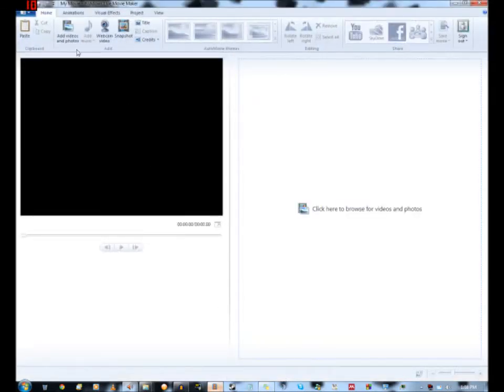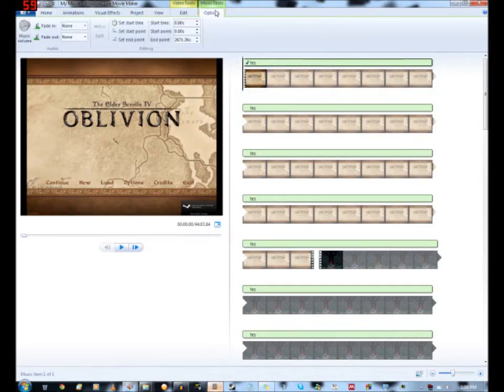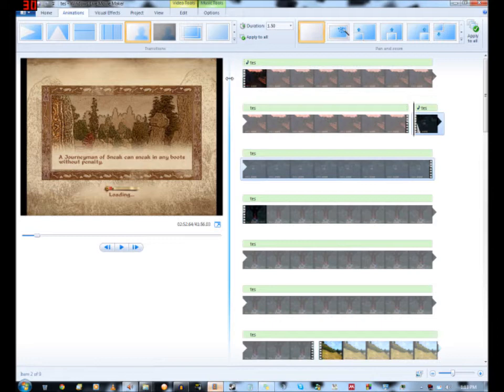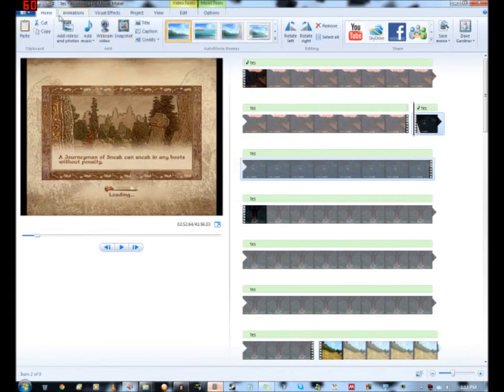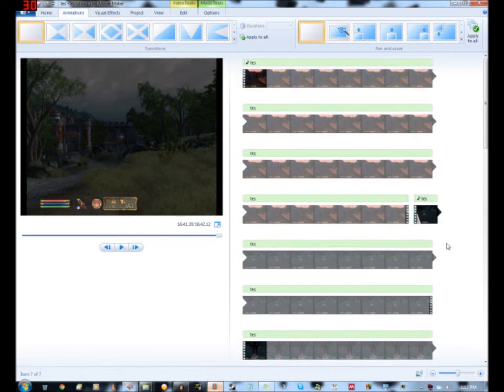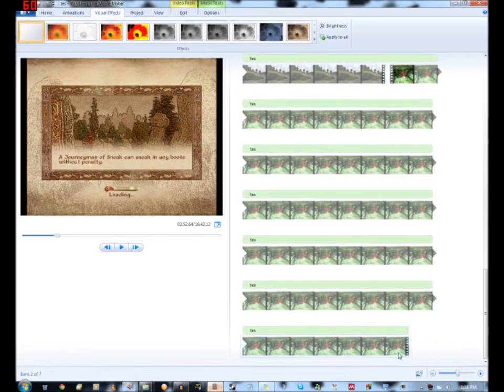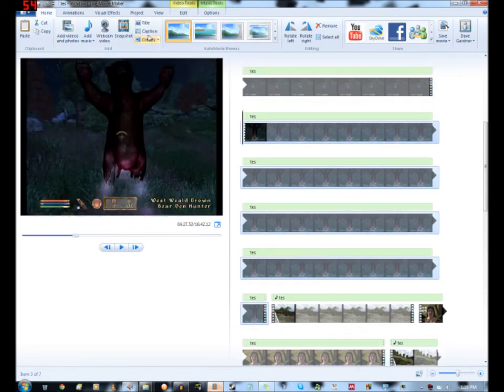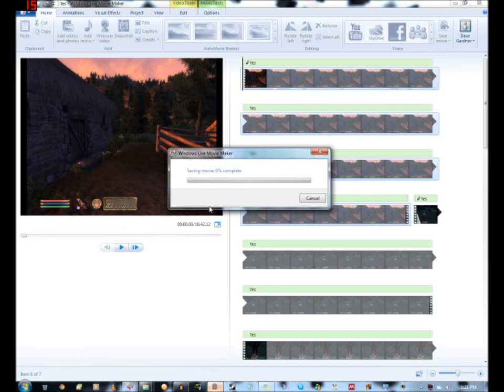How To: Use Windows Live Movie Maker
I show you how to edit a video using Windows Live Movie Maker, the old Windows Movie Maker has a few different options but is generally a lot more buggy.